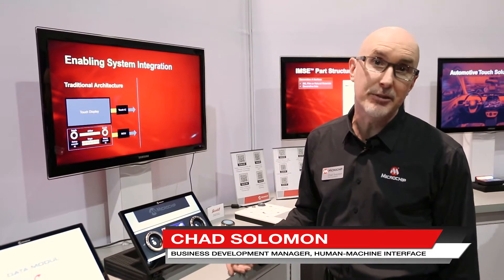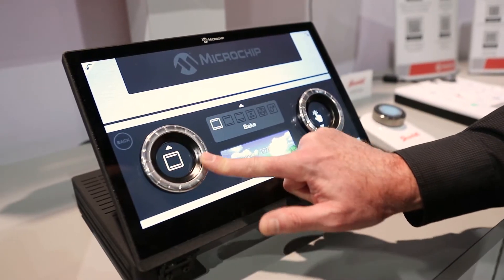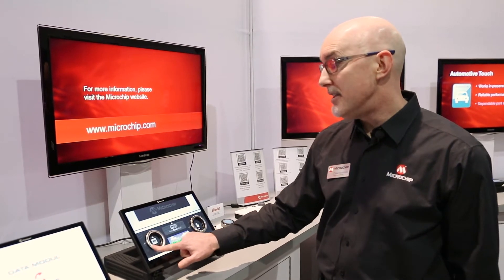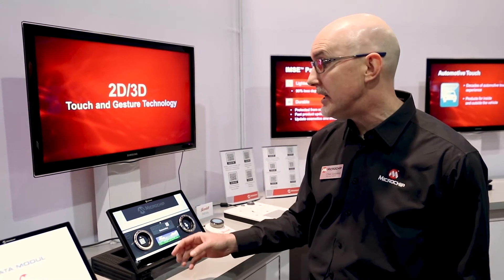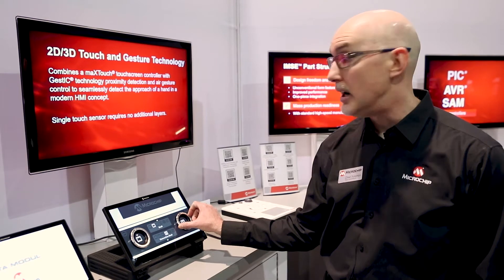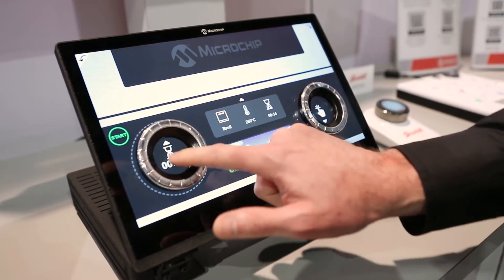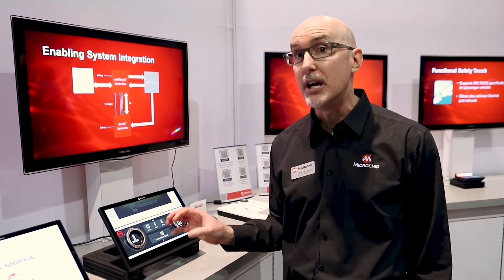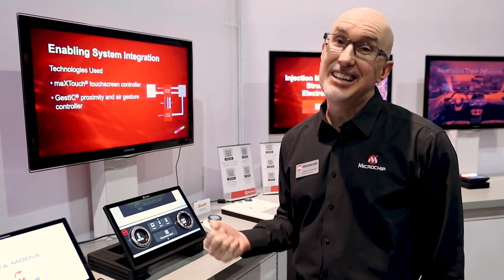Home Appliance Knob-on-Display Touchscreen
See how our maXTouch® technology-based Knob-on-Display (KoD) functionality can be used to create cutting-edge home appliance user interfaces. This interface blends the tactile feedback of a traditional knob with a modern interactive display to enable local control of smart home appliances.